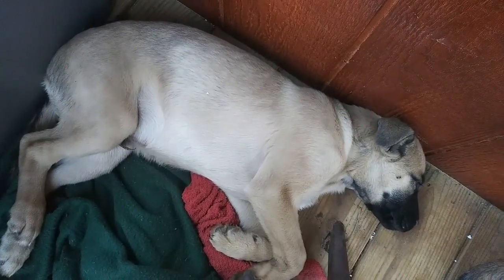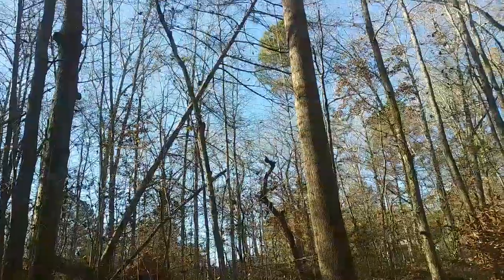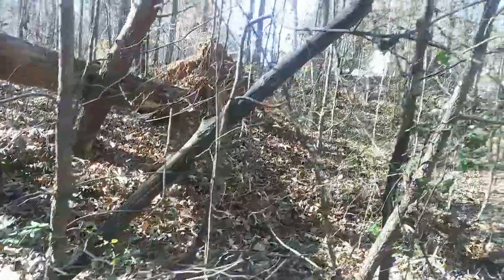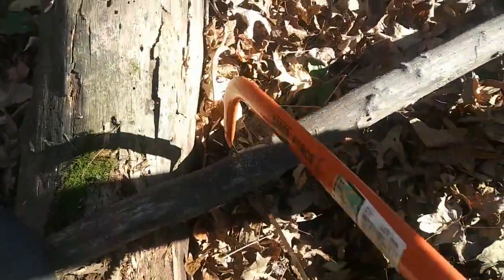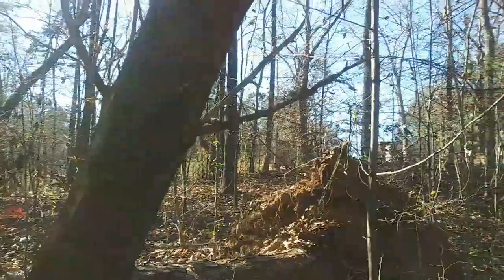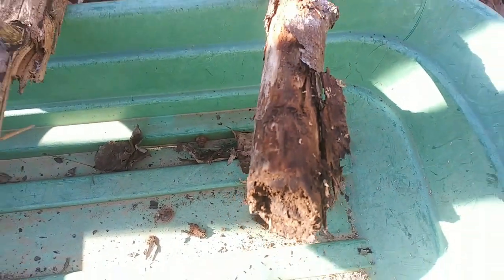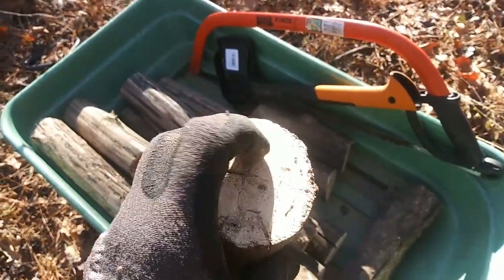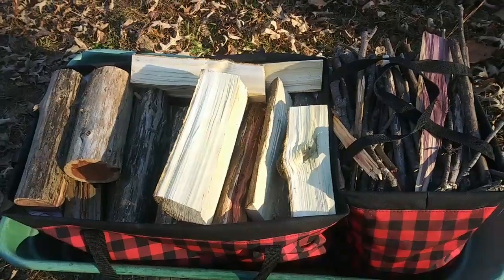God is my Tree Guy - Ann's Tiny Life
Ain't no joke. He does provide!